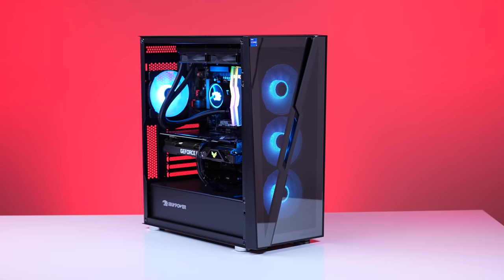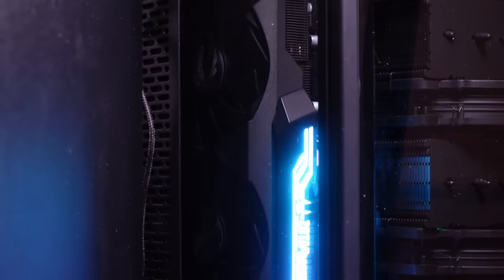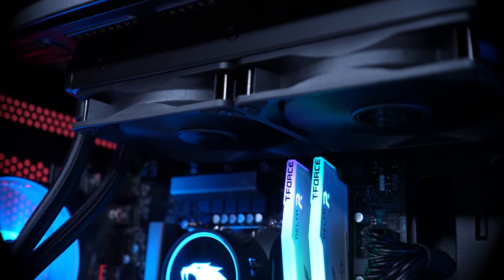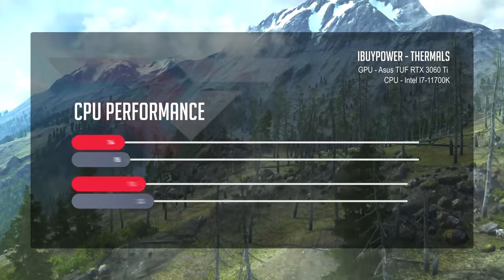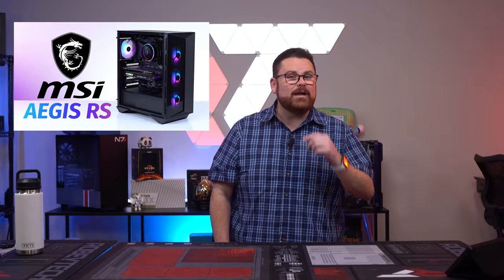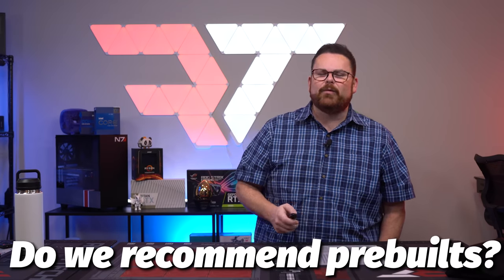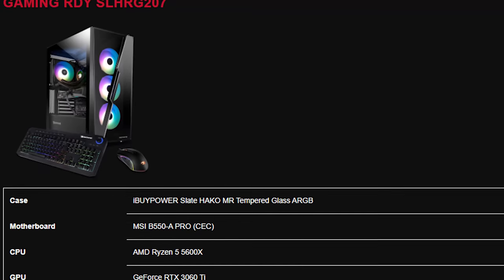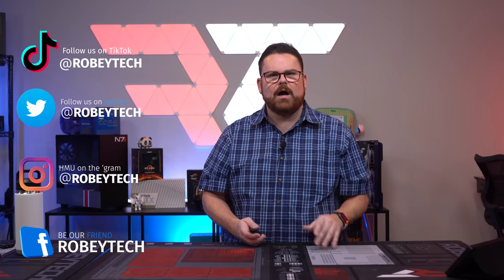Wait, a Pre-Built that isn't Bad? And it's from iBuyPower? Show me proof!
0:00 – Intro
1:14 – Unboxing Process
2:29 – Physical Overview + Specs
4:52 – Thermals
7:17 – Gaming Benchmarks
9:54 – Price Breakdown/Recommendation
13:22 – Outro

Some iBuyPower Slate Hako MR Options!
iBuypower Gaming Desktop Slate5MR 216i Intel Core i7 11th Gen 11700F (2.50GHz) 16GB DDR4 480GB SATA SSD NVIDIA GeForce RTX 3060 Windows 10 Home 64-Bit - $1549.99 - Newegg

iBuypower Gaming Desktop Slate5MR 236i Intel Core i5 12th Gen 12600KF (3.70GHz) Z690 Motherboard 16GB DDR4 1TB HDD 500GB NVMe SSD NVIDIA GeForce RTX 3060 240mm Liquid Cooler Windows 11 Home 64-bit - Newegg - $1699.99

@Robeytech - Twitter
@Robeytech – Instagram
@Robeytech – TikTok
@Robeytechdeals - Twitter
Facebook.com/Robeytech - Facebook
Twitch.tv/Robeytech - Twitch